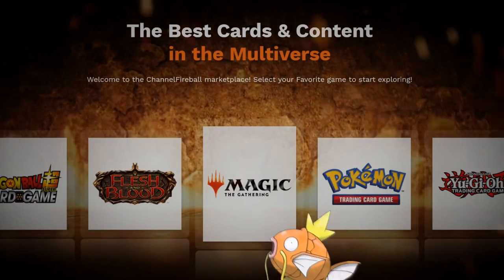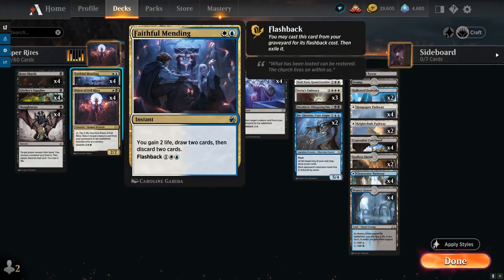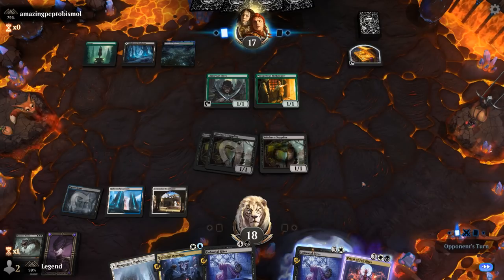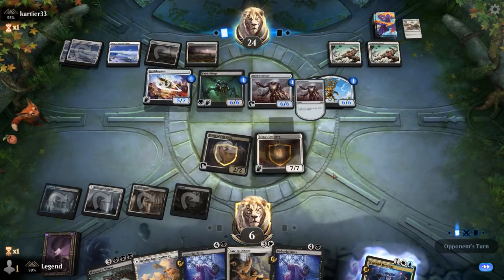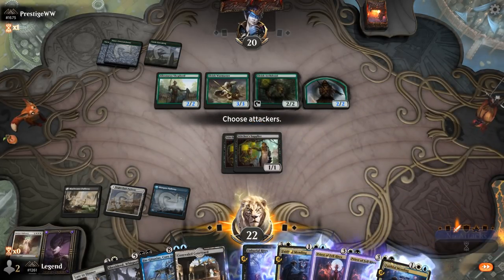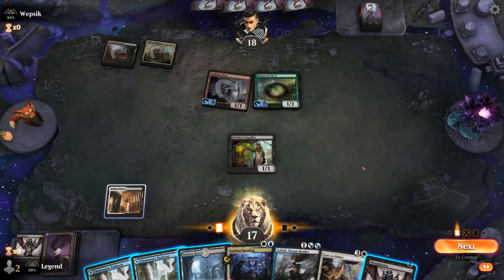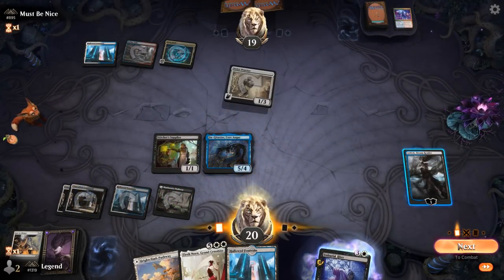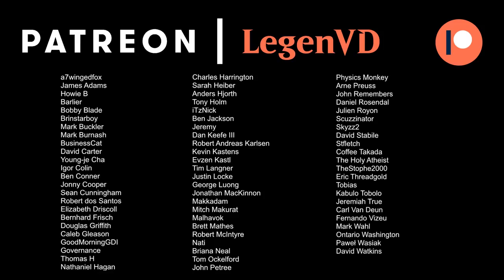Esper Praetor Reanimator - Historic - Mythic Ranked - MTG Arena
Magic: The Gathering Arena deck tech & gameplay with an Esper (White/Blue/Black) reanimator deck with Priest of Fell Rites, featuring Sheoldred, Jin-Gitaxias and Elesh Norn in Historic.

00:00 - Intro
00:42 - Deck Tech
05:51 - Match 1
08:52 - Match 2
13:40 - Match 3
16:40 - Match 4
19:46 - Match 5
22:22 - Match 6
25:20 - Match 7
29:31 - Match 8

Fur Elise - Beethoven